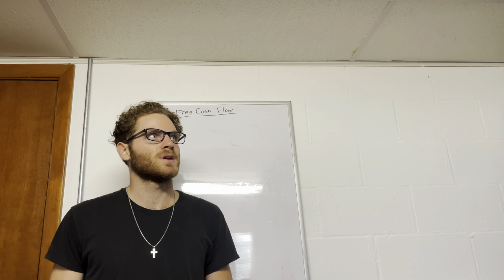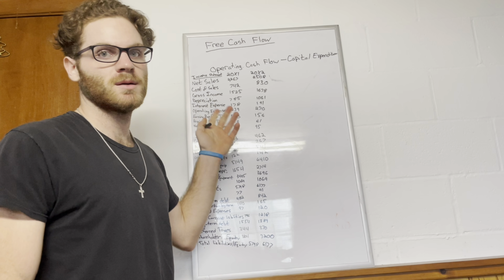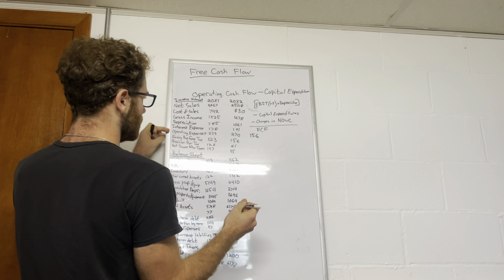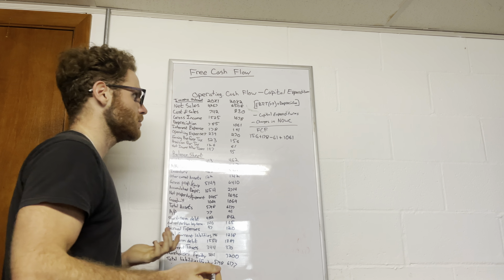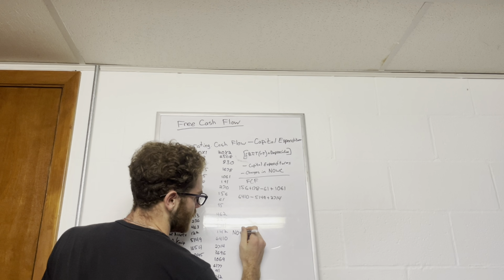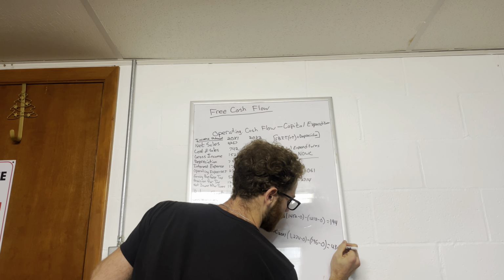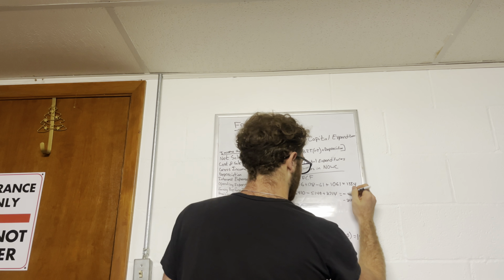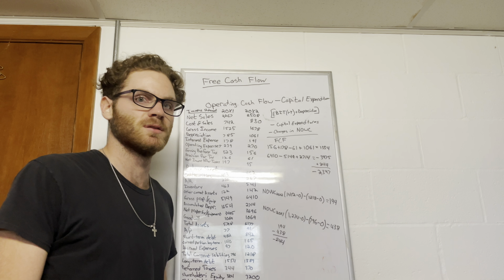Free Cash Flow FIN-3210-02OL